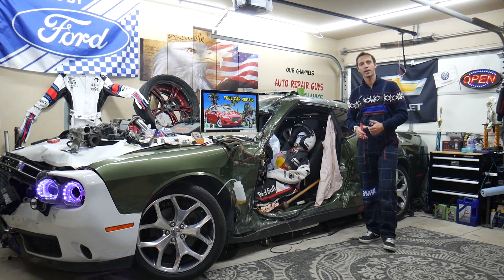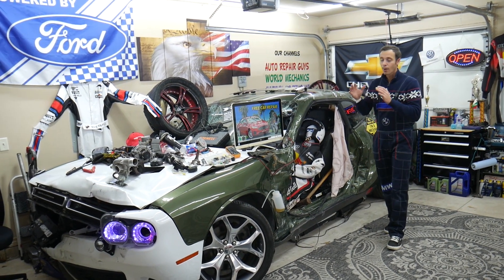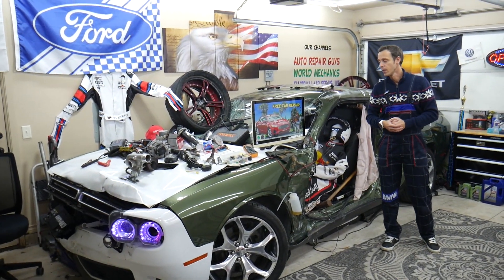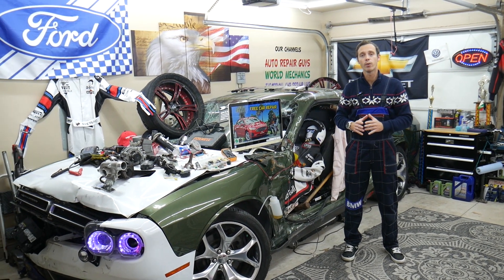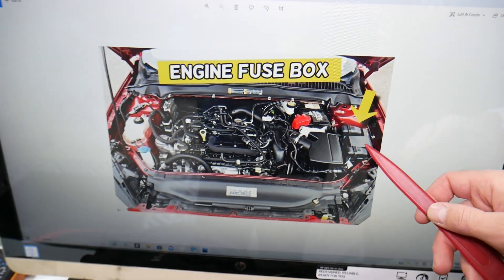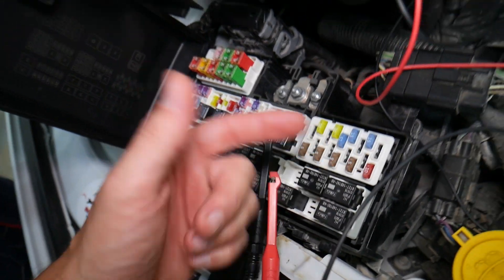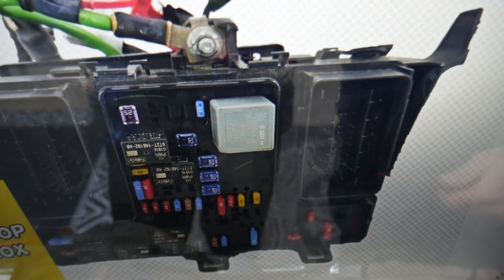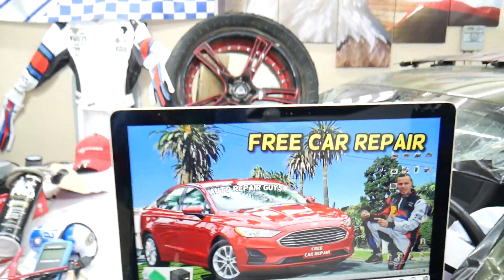FORD FUSION REAR CIGARETTE LIGHTER FUSE 2013 2014 2015 2016 2017 2018 2019 2020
2013 Ford Fusion rear cigarette lighter fuse, rear cigarette lighter not working fuse location
2014 Ford Fusion rear cigarette lighter fuse, rear cigarette lighter not working fuse location
2015 Ford Fusion rear cigarette lighter fuse, rear cigarette lighter not working fuse location
2016 Ford Fusion rear cigarette lighter fuse, rear cigarette lighter not working fuse location
2017 Ford Fusion rear cigarette lighter fuse, rear cigarette lighter not working fuse location
2018 Ford Fusion rear cigarette lighter fuse, rear cigarette lighter not working fuse location
2019 Ford Fusion rear cigarette lighter fuse, rear cigarette lighter not working fuse location
2020 Ford Fusion rear cigarette lighter fuse, rear cigarette lighter not working fuse location